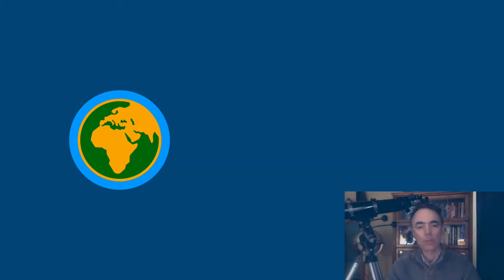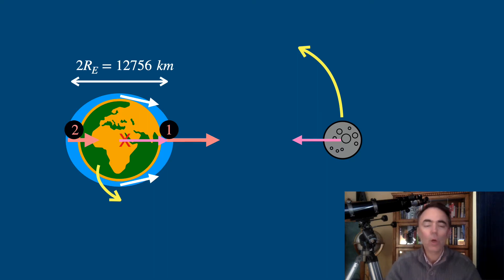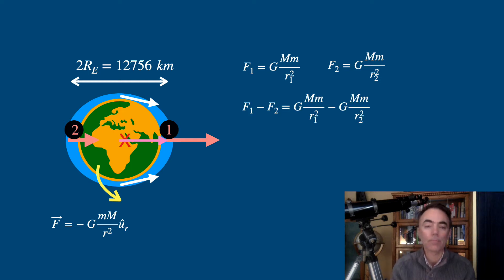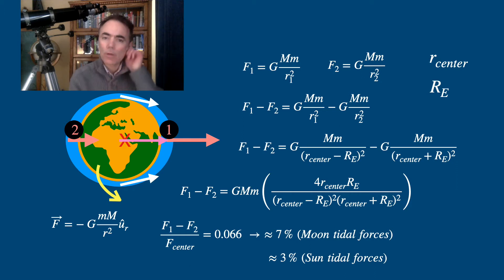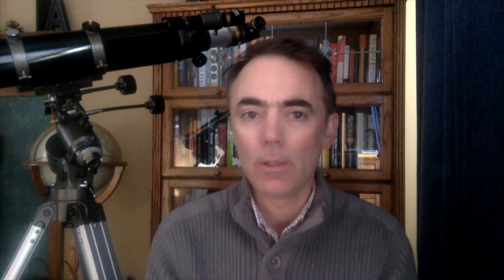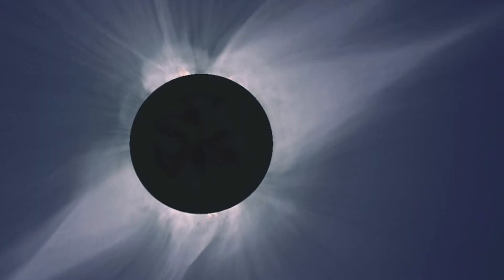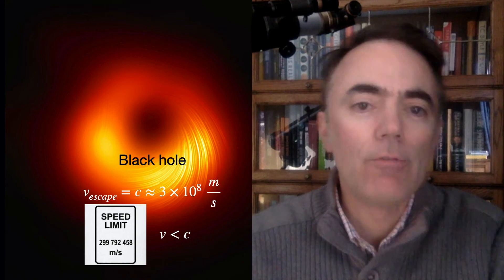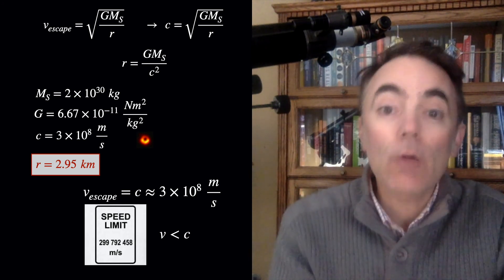Tides and tidal forces.